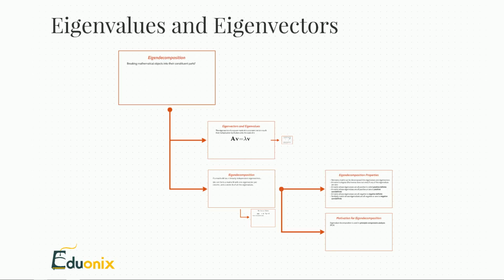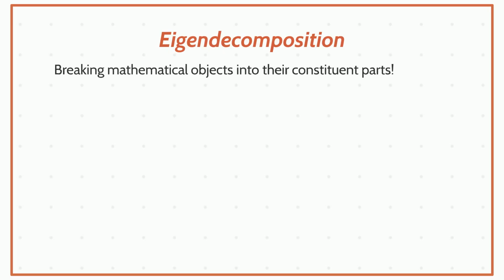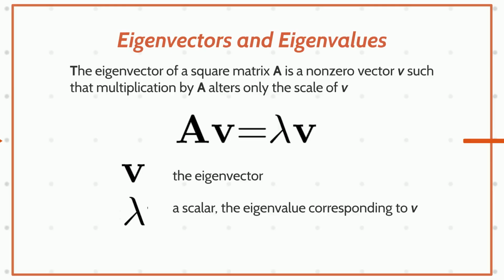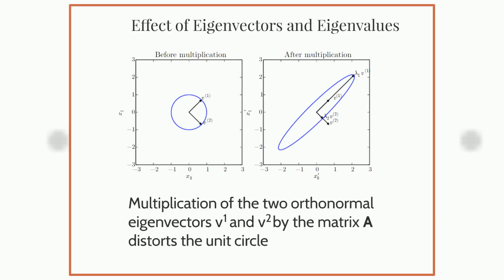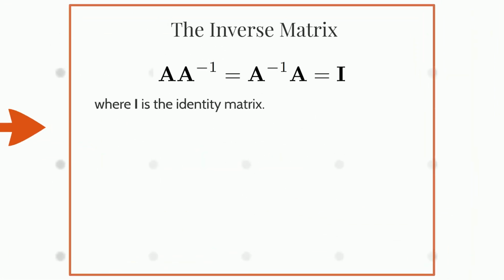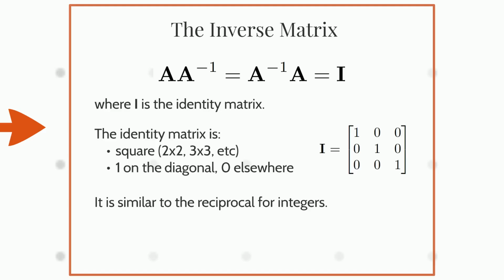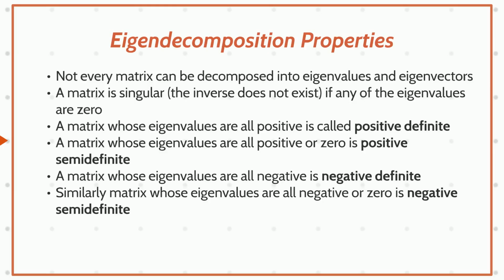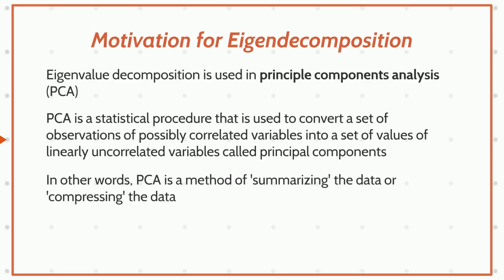006 Eigenvalues and Eigenvectors